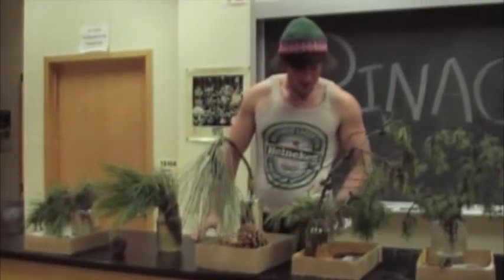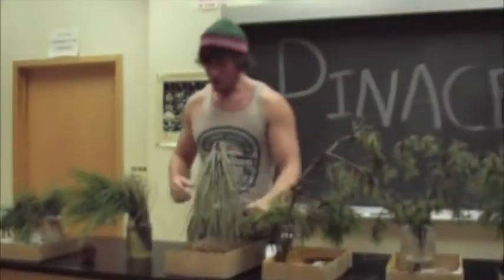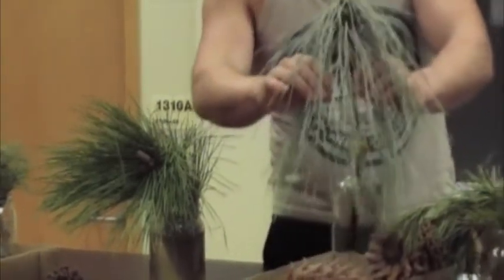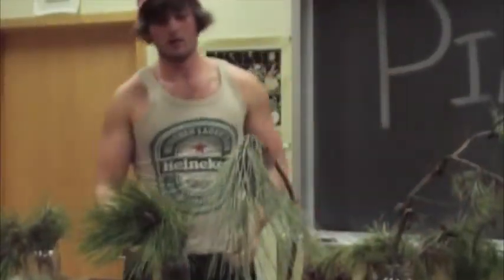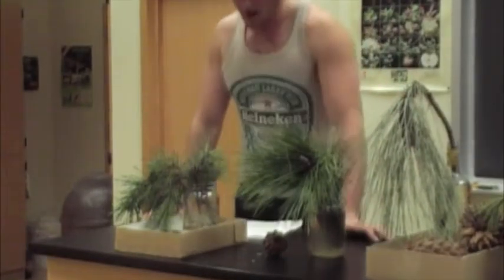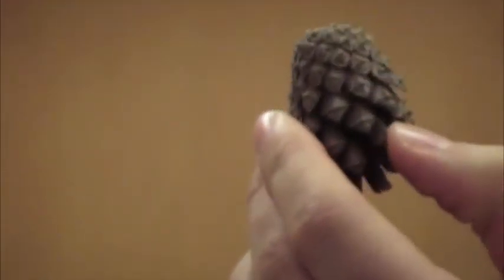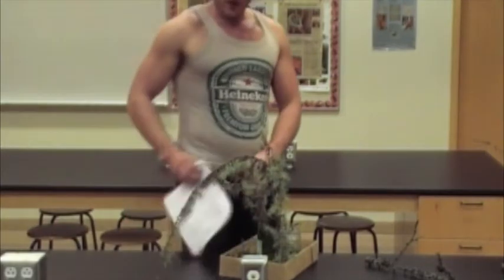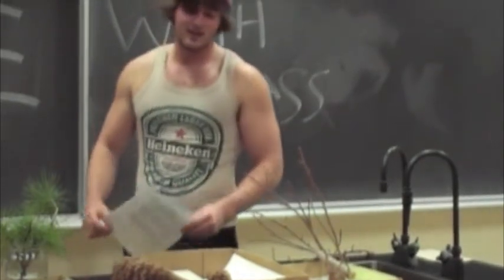gymno sect 2 part 2